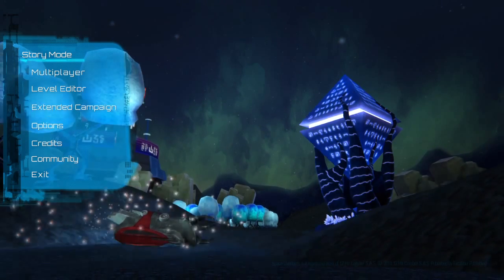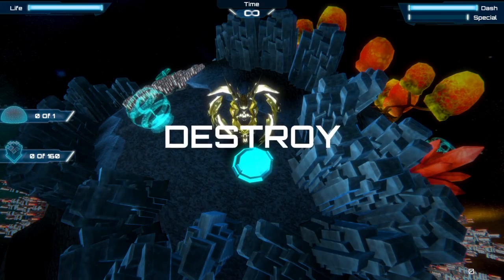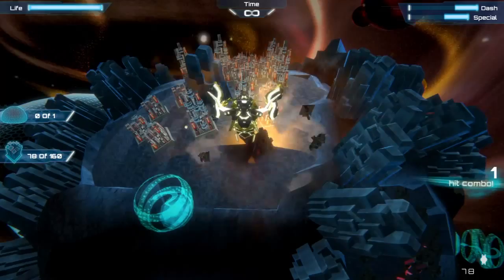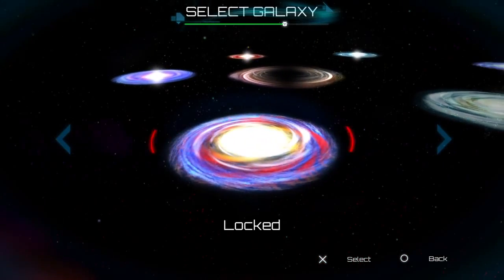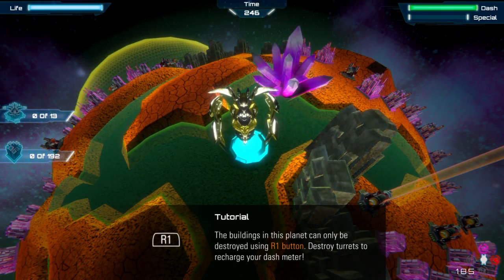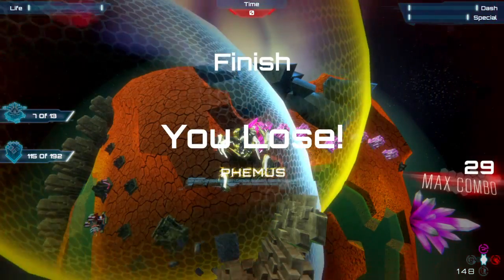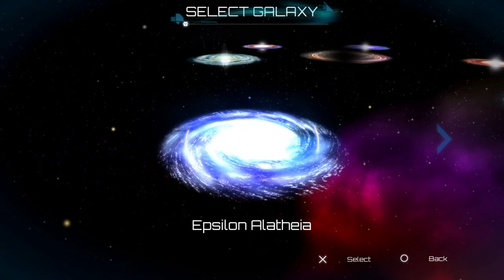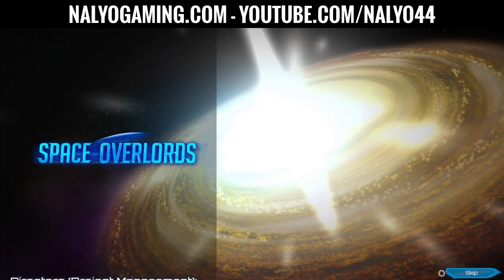SPACE OVERLORDS by 12 Hit Combo & Excalibur, PS4 Gameplay Part 1.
SPACE OVERLORDS is Developed by 12 Hit Combo & Published by Excalibur Games for the PlayStation 4.
DESCRIPTION: Erupting from the shackles of your prison, you are an Overlord, an ancient life form of immeasurable power who seeks revenge against the evil Kesedihan.  Wipe out entire planetary forces, destroy cities and fight bosses as you seek to eliminate all existence of Kesedihan’s kin from the universe.

FEATURES
Smash, shoot and stomp your way through entire cities and planetary defences
PVP Multiplayer mode (online and offline) for up to four players
Create your own planets using the build in Planet Editor
Six enemy types with stronger variations to face & defeat
Four playable characters
56 story mode levels
4 Multiplayer game modes

A Special Thanks to James Clements & the entire Excalibur Publishing Team as well as the entire 12 Hit Combo Development Team for allowing me the opportunity to spend time with their game.